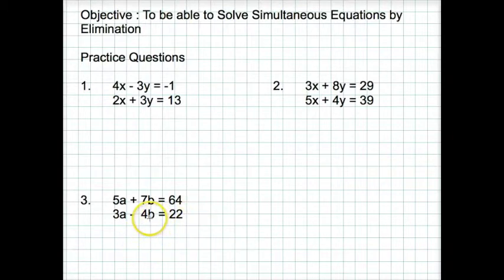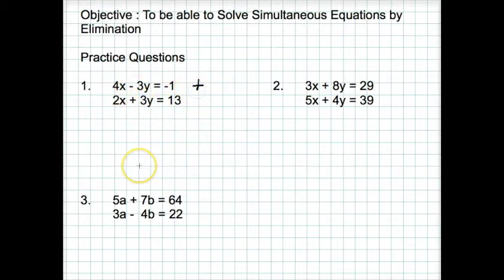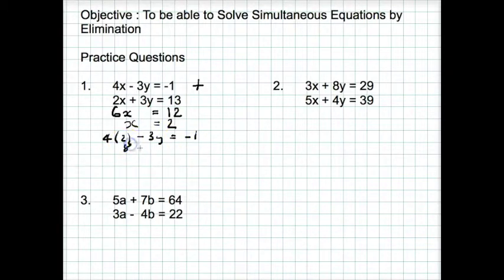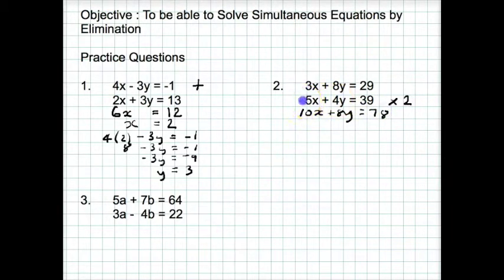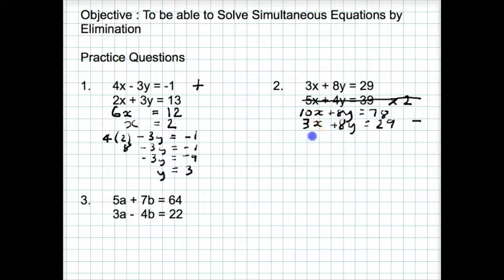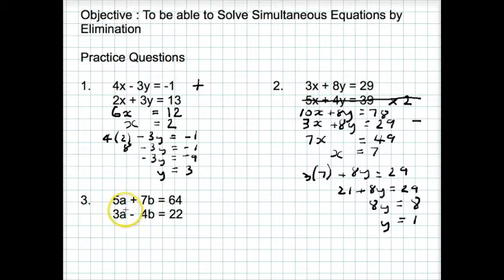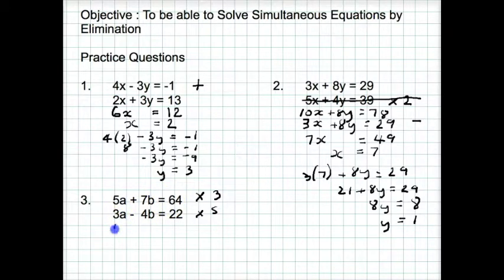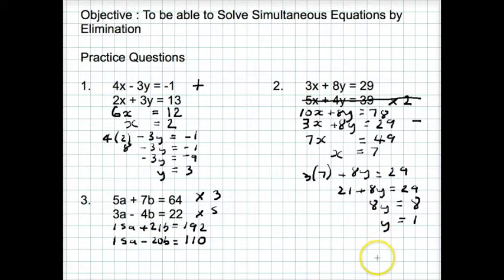To be able to Solve Simultaneous Equations by Elimination: Practice Questions 17b GCSE Algebra (H)